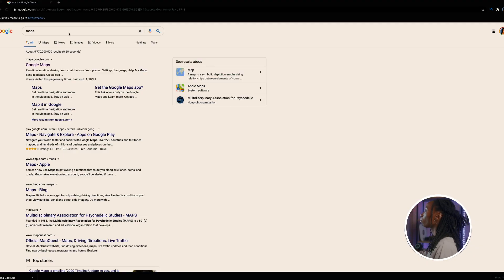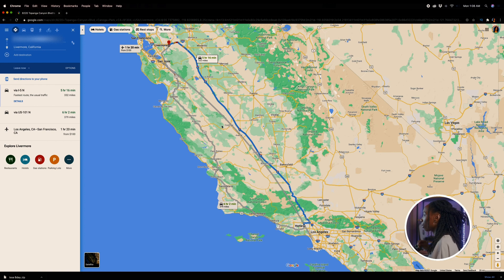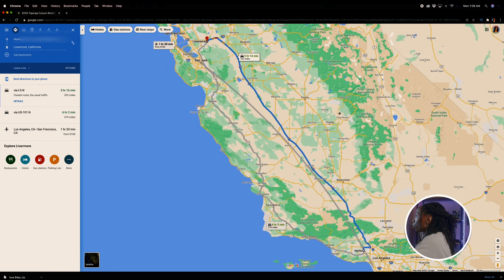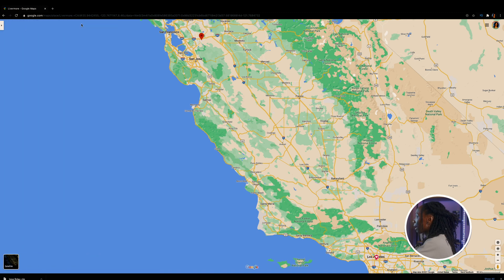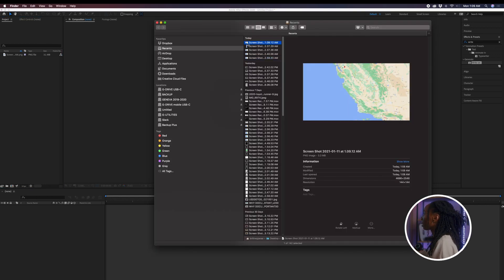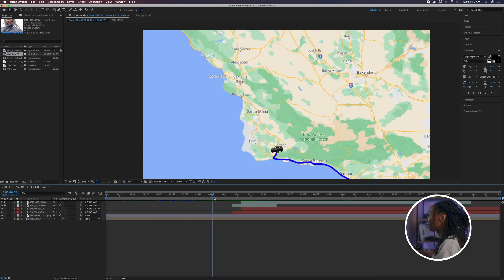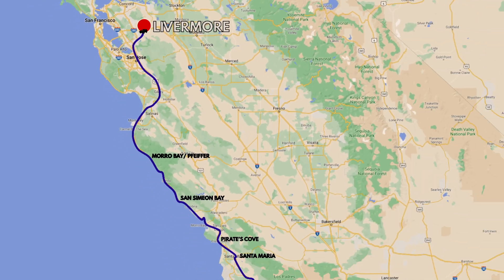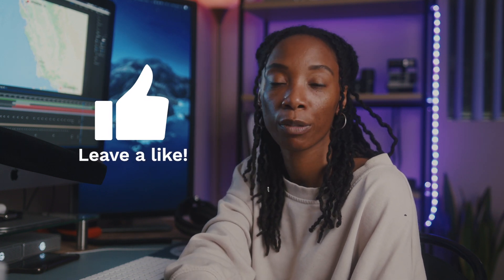How To Animate A Map In Adobe After Effects Tutorial | Make Iphone Image Popups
So I recently made my first vlog. and when I was making it I wanted to create a maps that followed us along the journey and showed you all the route that we took and how far it was from where we started and I realized it wasn't a lot of these tutorials on youtube at least my findings and originally I wanted to do this in premiere. But here we are here's a quick way to animate maps in after effects. I'm not after effects guru but sometimes when you got to get something done you do what you got to do. haha.

* Blackmagic 6K
* Sigma 18-35mm
* Godox SL60 Watt Light
* NiceFoto Dome
* Synco Boom Mic
* Smallhd 7 Inch 701 monitor
FULL KIT
* Zoom H5
* Cayer BV30 tripod
* Canon 50mm Lens
* Canon 85mm f/2.8
* Rode Videomicro
* Govee Lights
* Soonwell Top Power Handle
* Fotga MatteBox
* Canon 24-70mm
* Tiffen Pro Mist Filter
* D&O Lighting V Mount battery
* Wooden Handle
* Smallrig handle
Footage captured by: Brittney Janae
Edited in: Adobe Premiere Pro